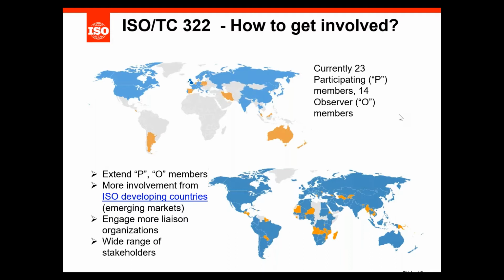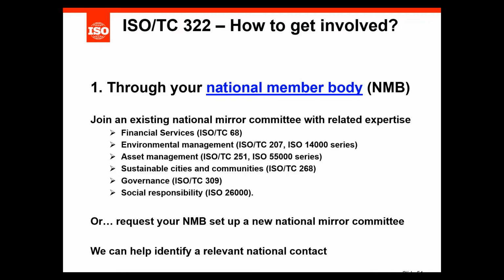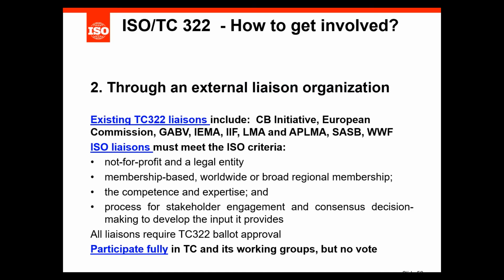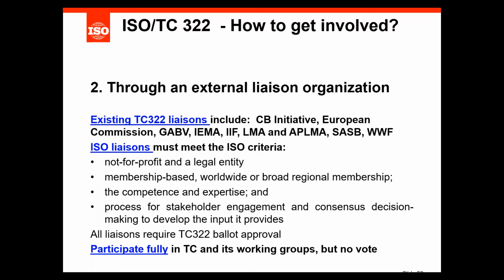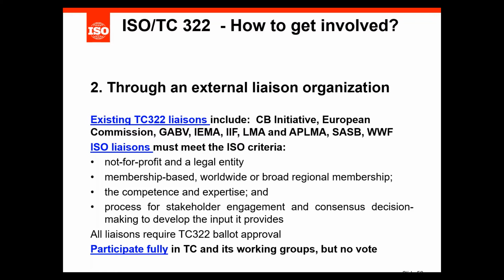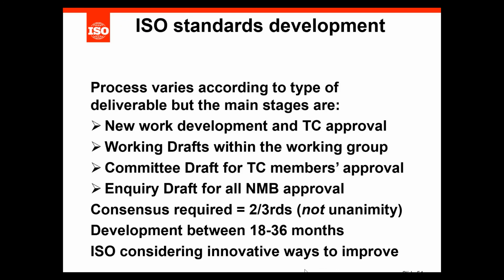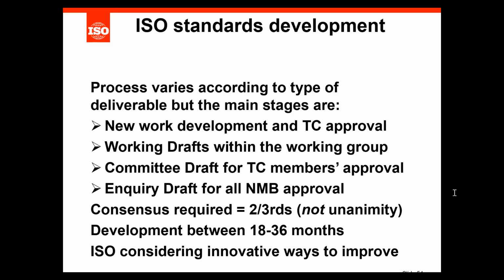How to get involved in ISO TC 322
Mike Henigan, Committee Manager for ISO/TC 322, explains how experts and liaison organizations such as trade associations and professional bodies can get in involved in developing sustainable finance standards in ISO.